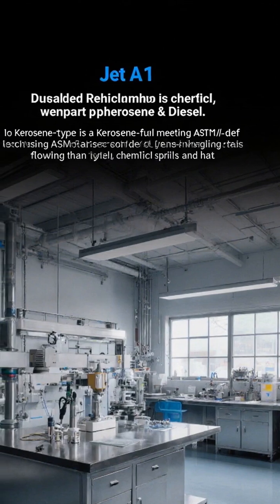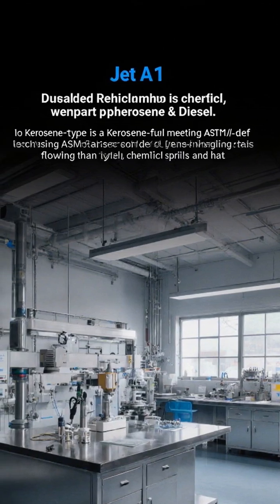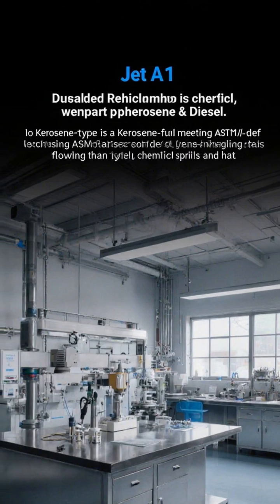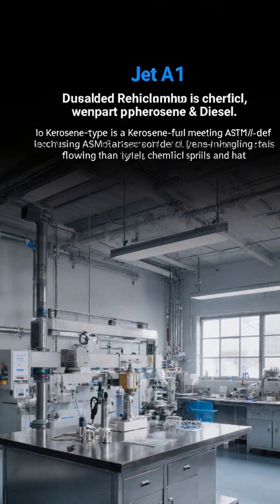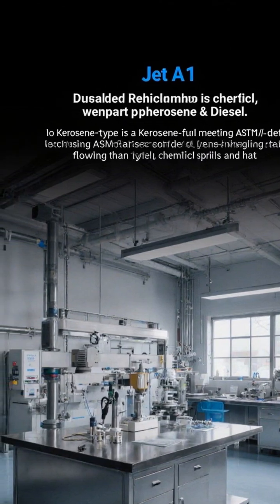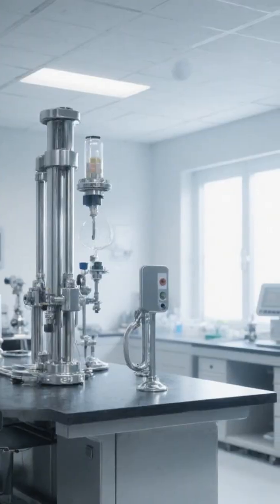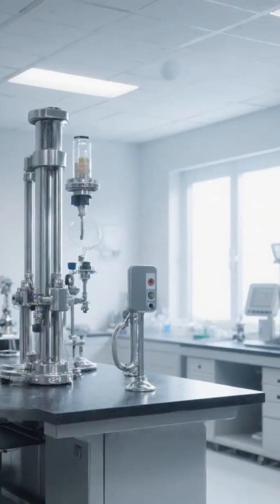How Jet Fuel Differs from Petrol, Diesel, and Kerosene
Jet fuel, petrol, diesel, kerosene—what's the difference? Jet A/Jet A-1 is a kerosene-based fuel optimized for turbine engines and high altitudes. But how does it compare to gasoline, diesel, and household kerosene? The answer lies in composition, volatility, and stringent specifications. What makes jet fuel so unique?